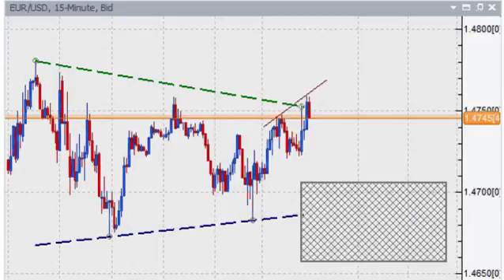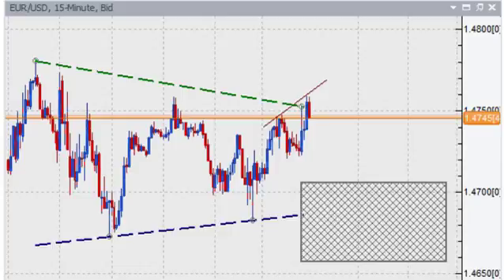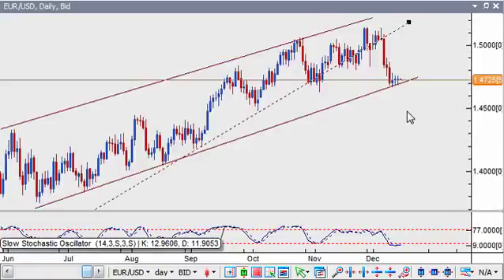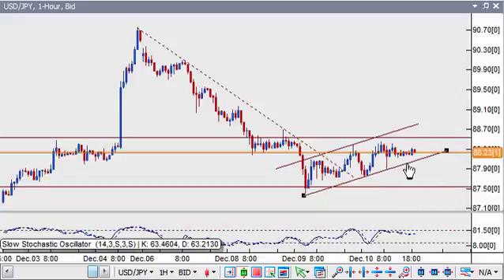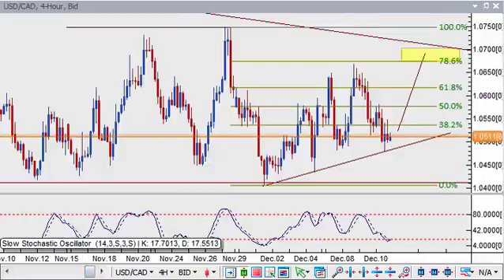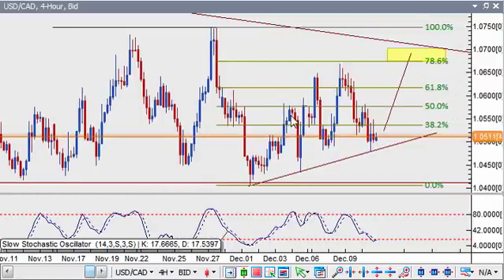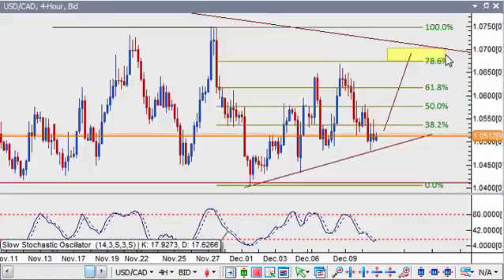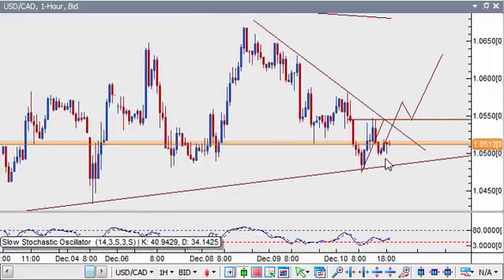Daily Video Technical Update 12/10/2009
Daily Technical Update: EUR/USD, USD/JPY, USD/CAD